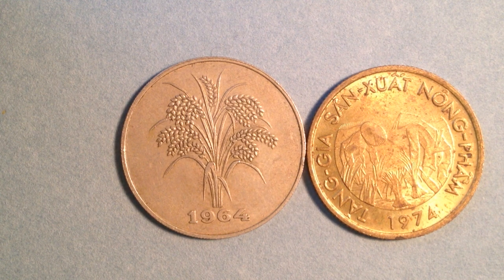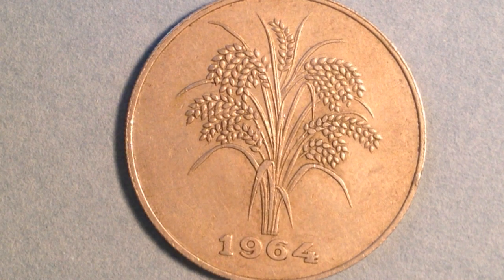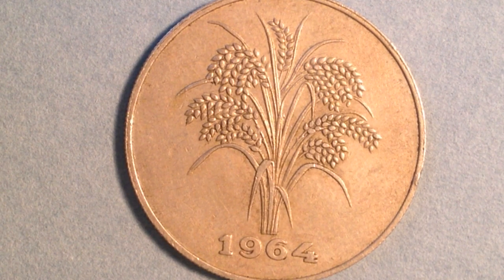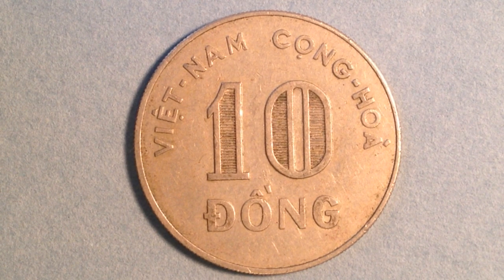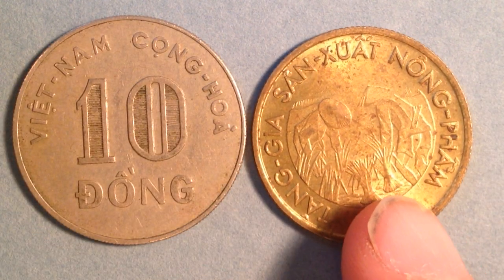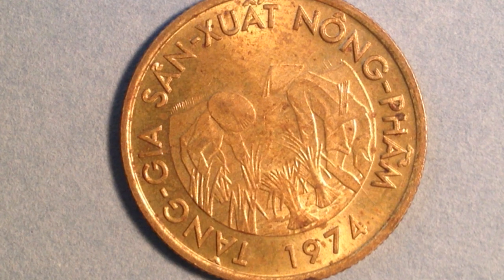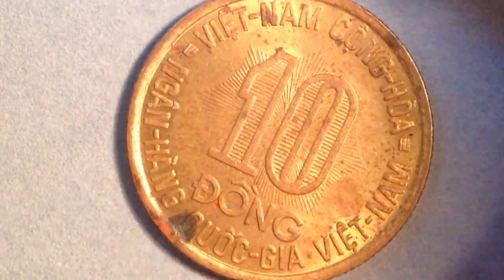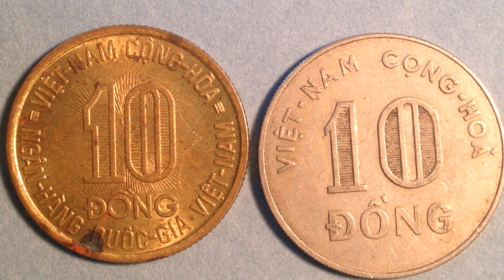10 Vietnam Dong Coin 1964 & 1974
Country South Vietnam
(Vietnam)
Type Circulating commemorative coin
Year 1974
Value 10 Đồng (10)
Metal Brass plated Steel
Shape Round
Orientation Medal alignment ↑↑
Demonetized yes
References KM# 13, Schön# 47
Commemorative issue
FAO

Obverse
Farmers in rice/paddy fields, date below

Lettering:
TĂNG-GIA SẢN-XUẤT NÔNG-PHẨM
1974

Translation: Increase in food production of agricultural products.

Reverse
Denomination

Lettering:
VIỆT-NAM CỘNG-HÒA
10
ĐỒNG
NGÂN-HÀNG QUỐC-GIA VIỆT-NAM

Translation:
Republic of Vietnam
National Bank of Vietnam